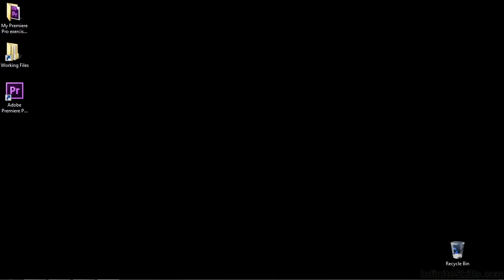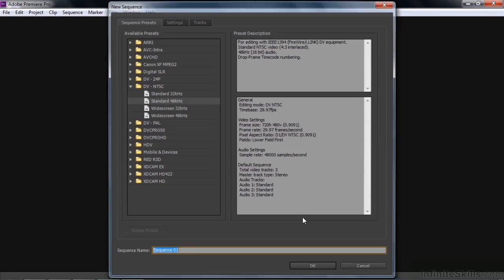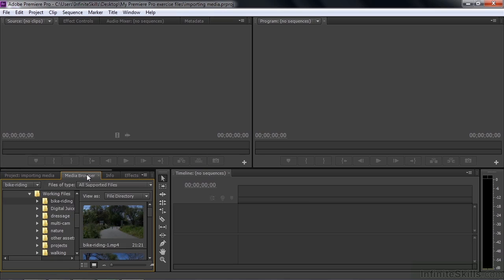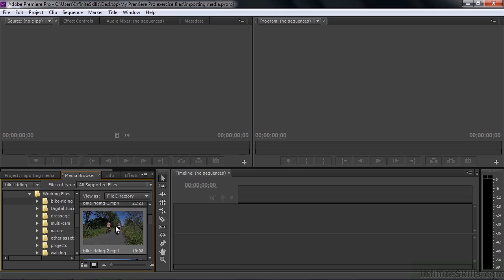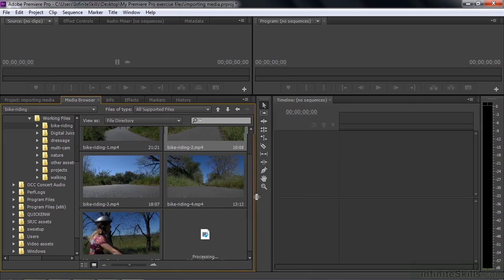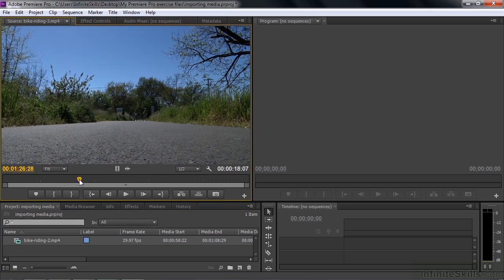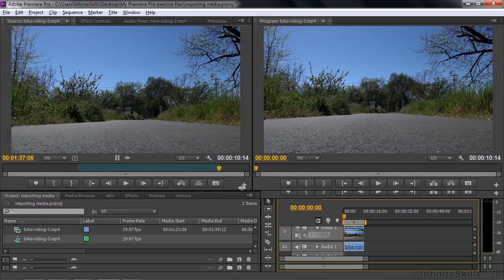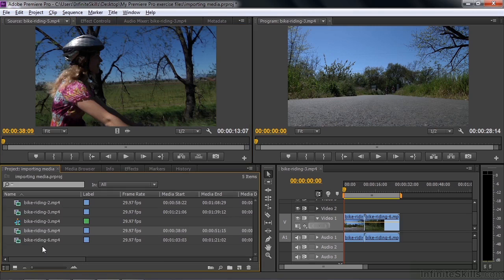58838 023 0405 Using The Media Browser To View And Import Assets